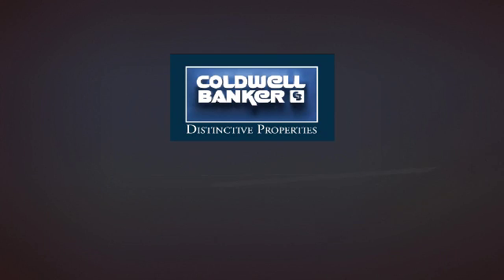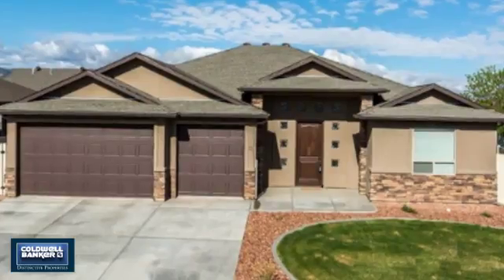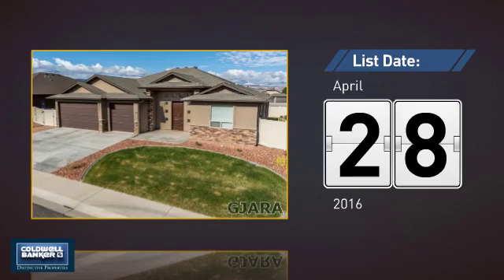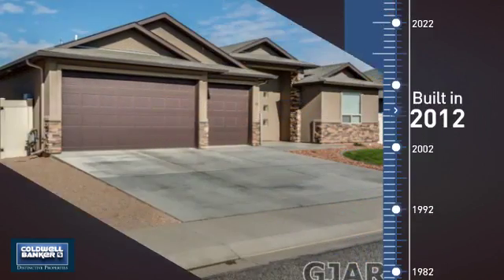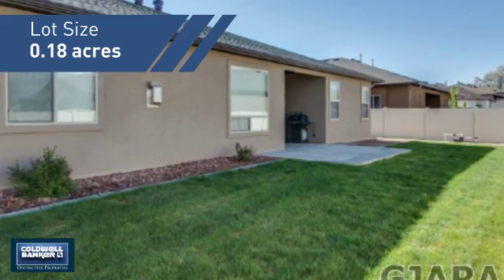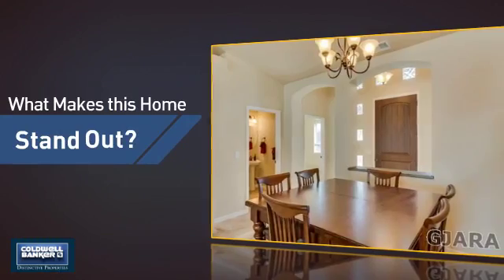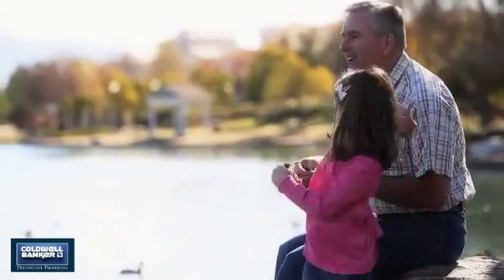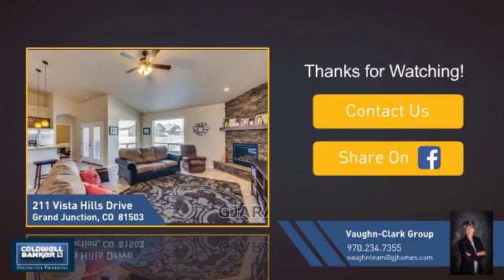Homes for Sale in Grand Junction 211 Vista Hills Drive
Better than new ~ only 3 years old this BEAUTIFUL home is perfect! Tile floors throughout main living areas.  Great Room with large eating bar, gas fireplace & large dining room is GREAT FOR ENTERTAINING!  Quality finishes throughout.  Fenced RV Parking area. Buyer(s) to verify; all information is subject to change/error.